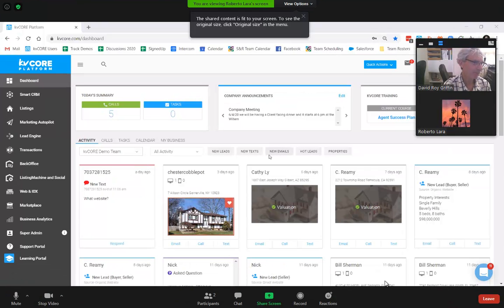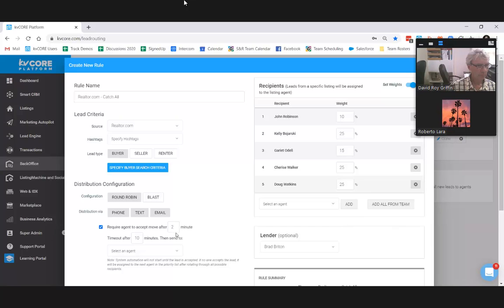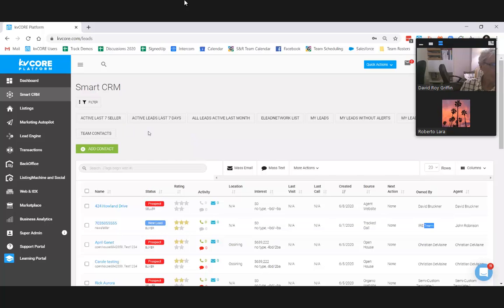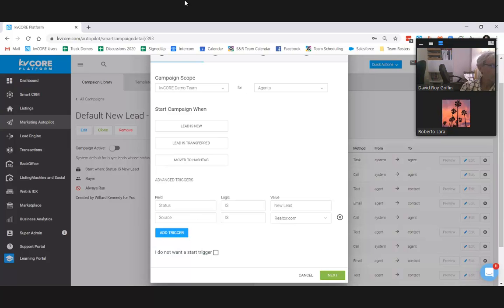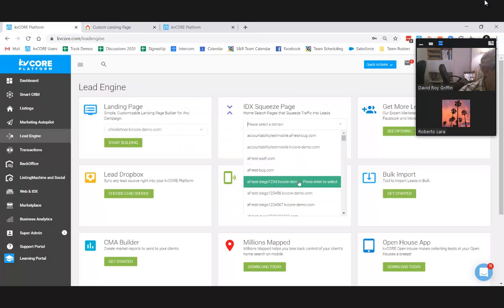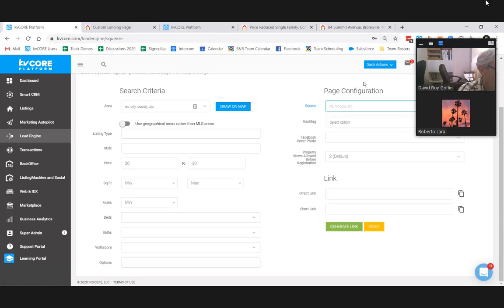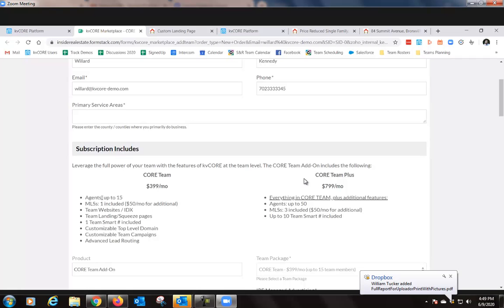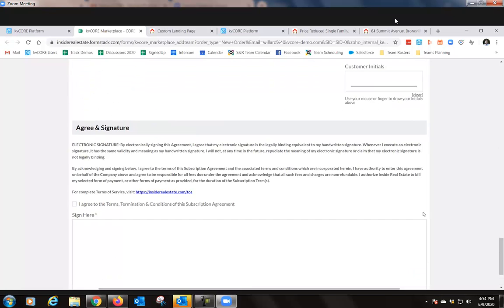Roberto Lara kv core TEAM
Team Training on the KV Core platform